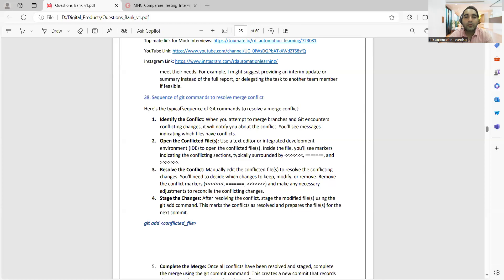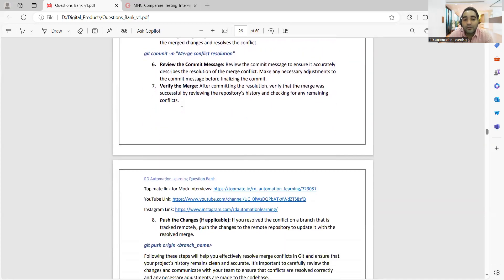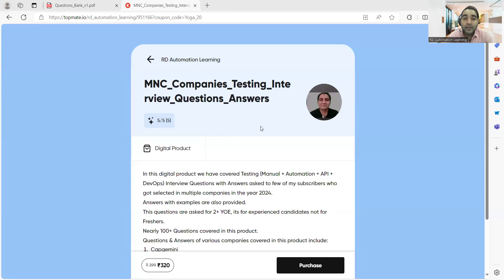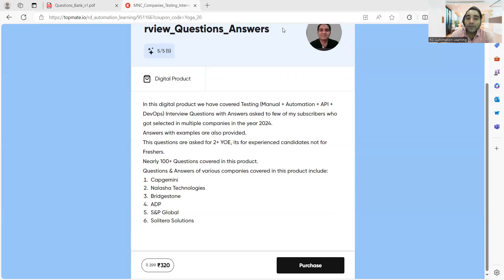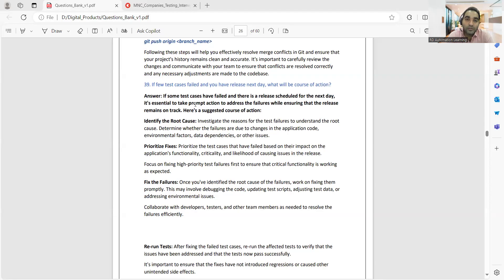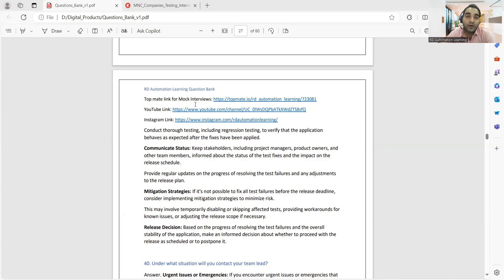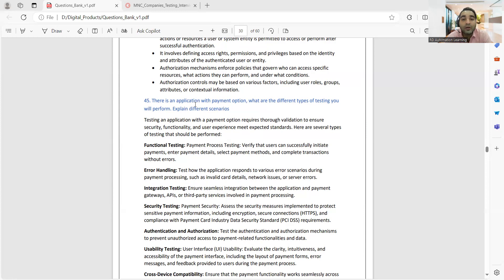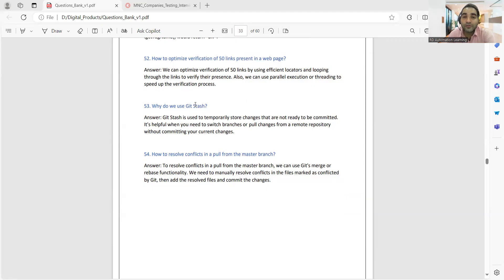Software Testing Interview Questions and Answers | RD Automation Learning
This video is useful for automation testing interview preparation for experienced:
software testing,software development life cycle,manual testing,manual testing interview questions and answers for experienced,manual testing interview questions,manual testing interview questions and answers for freshers,interview questions manual testing,manual testing interview questions sdet,Manual Testing Interview Questions for Freshers,mock interview manual testing,RD Automation Learning,In this video, I will explain how to tackle Software Testing Behavioral Interview Questions and Answers. This is Part 1 of multiple part QA behavioral Interview Questions and in this video I am going to cover another 5 very important behavioural interview questions and answers for testers.